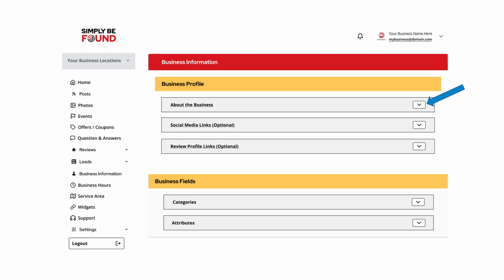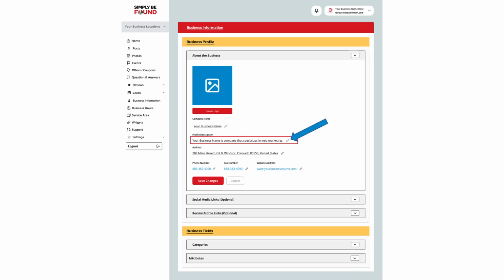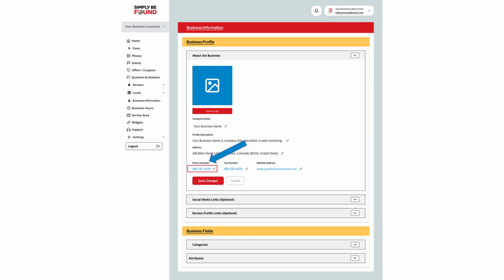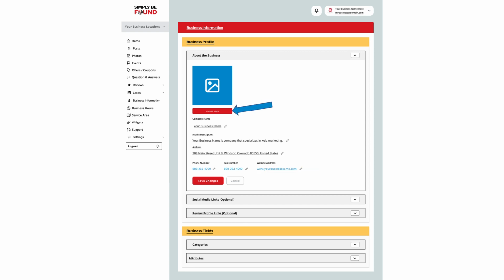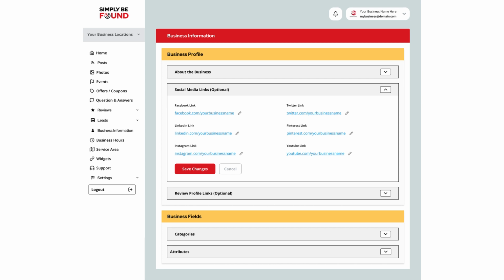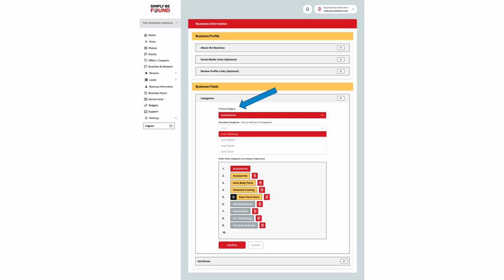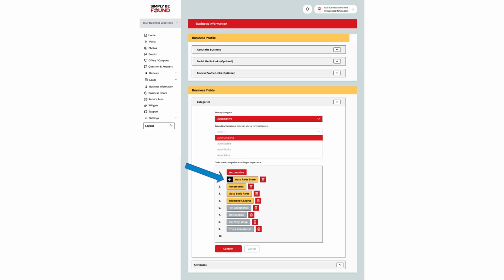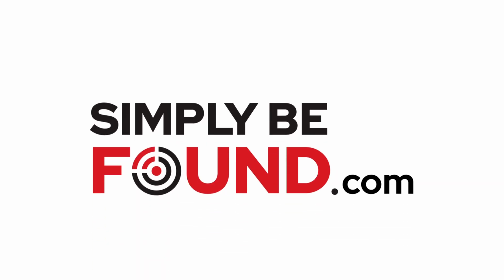Update Your Business Information From One Place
In this tutorial, Dean Koehler walks you through the process of updating your business information with the Simply Be Found Marketing Platform. You'll learn how to make sure your information is up-to-date on various networks including Bing Search, Bing Places, Bing Maps, Google Search, Google Business Profile, Google Maps, Google Assistant, Apple Maps, Facebook, Twitter, Alexa, Siri, Cortana, and Bixby. Don't miss out on this valuable information to ensure your business information is accurate and visible on multiple platforms!